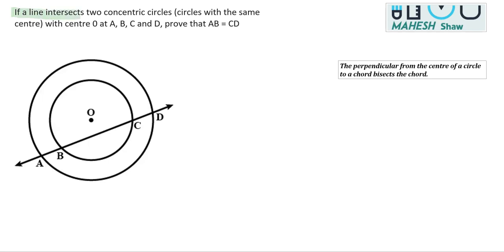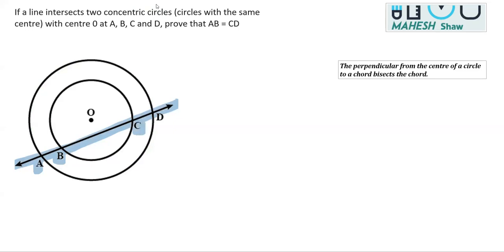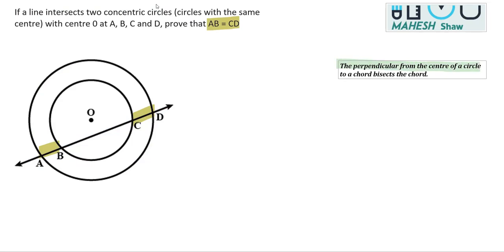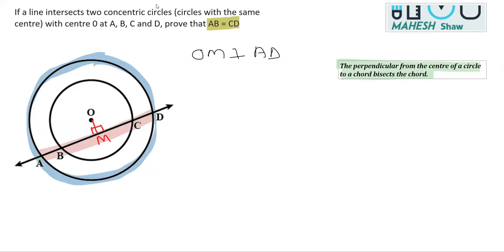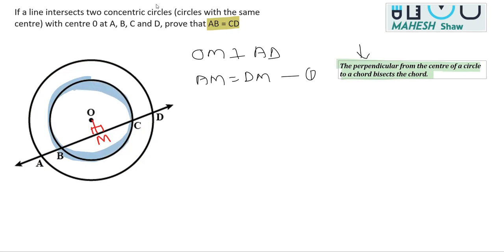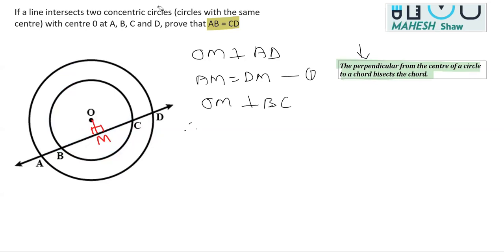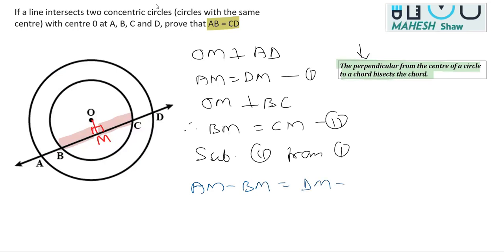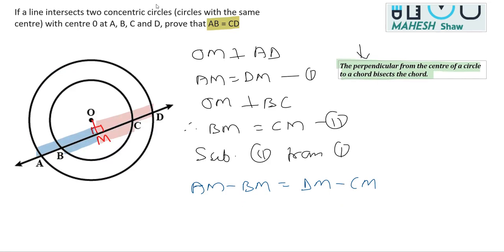If a line intersects two concentric circles at A, B, C and D, prove that AB = CD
If a line intersects two concentric circles (circles with the same centre) with centre 0 at A, B, C and D, prove that AB = CD